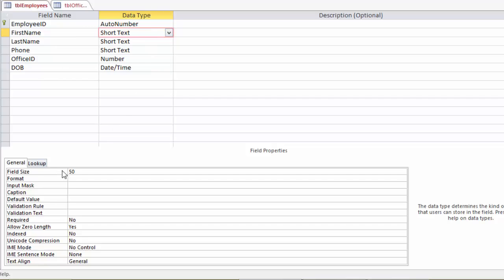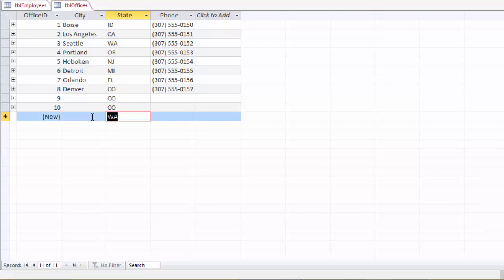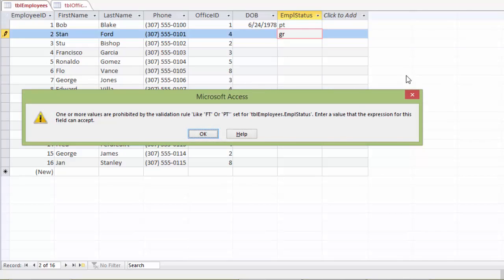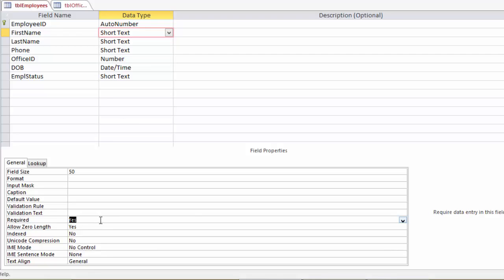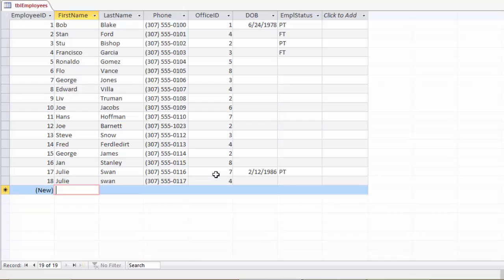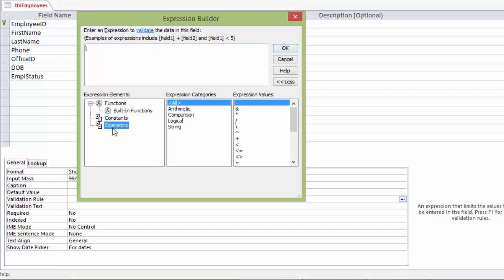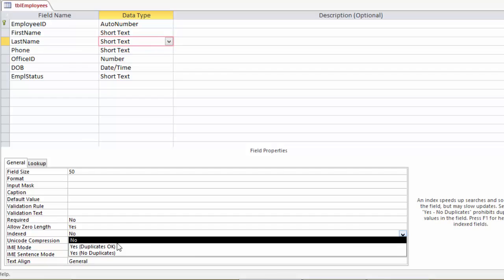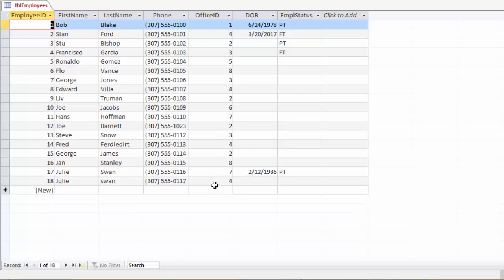8 - Default Value, Validation Rules & Indexed Field Properties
This is a part of a series of videos related to MS Access 2016